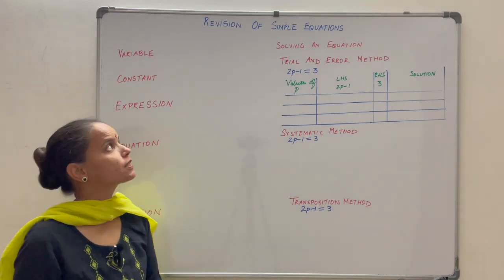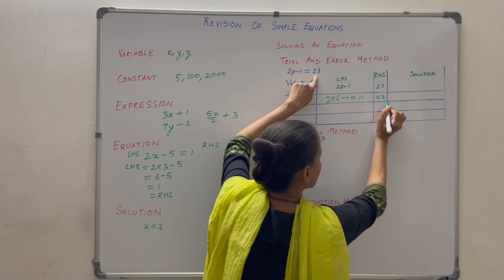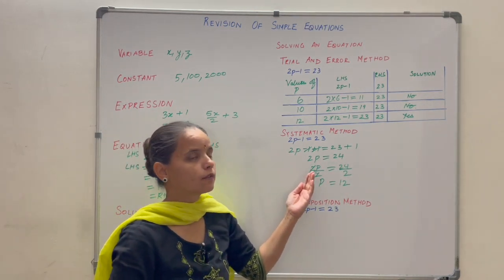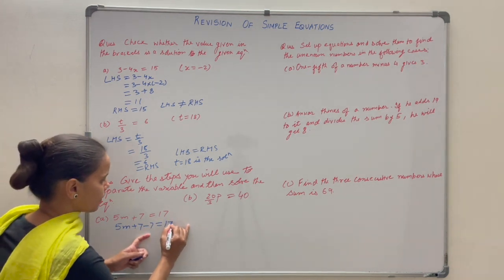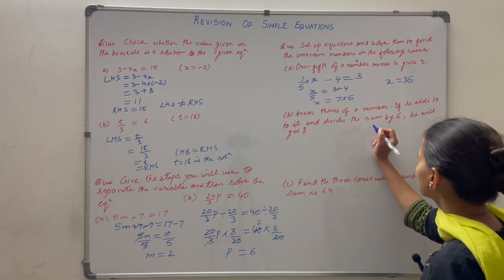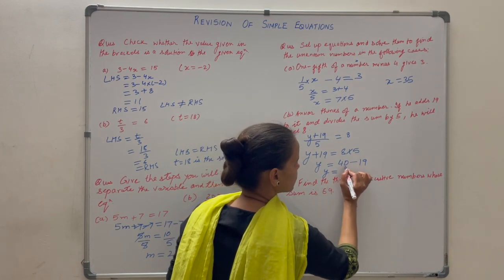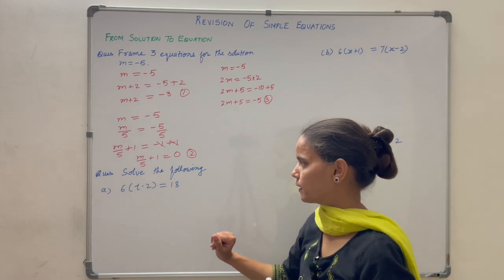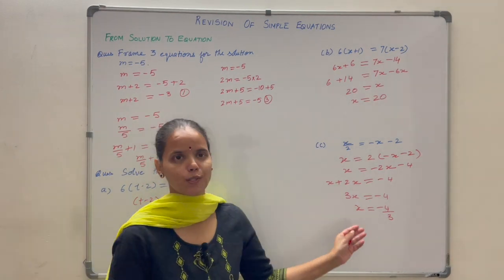CBSE | Class 7 | Mathematics: Revision | Chapter-4: Simple Equations | Early Birds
Revise 'Simple Equations' formulas and questions to make you exams ready.